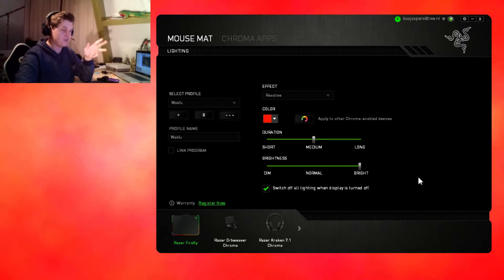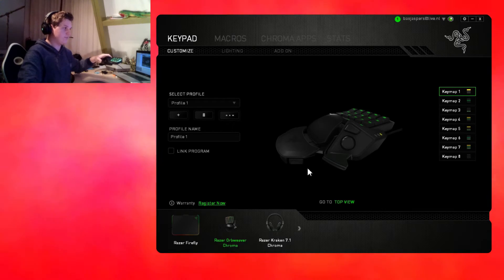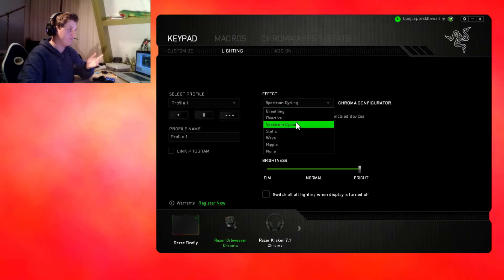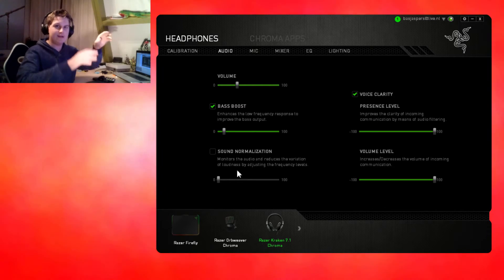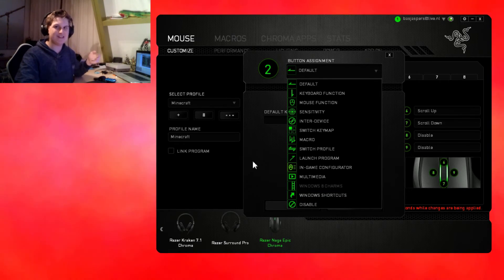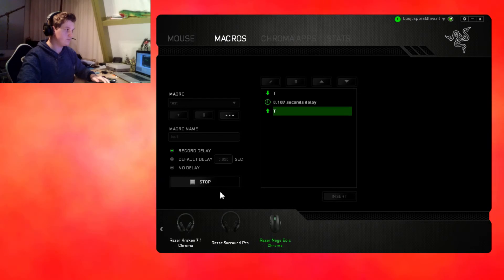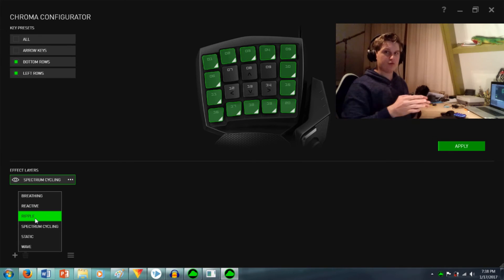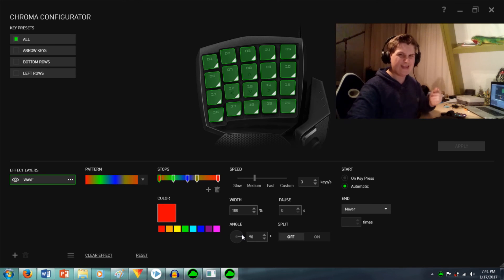Razer Synapse Tutorial - Complete Walkthrough and Tutorial on all Content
Hiya guys, This is my Razer Synapse 2.0 Tutorial, You won't believe what the program can do, it is an amazing program and it works perfectly. Your gear has never looked this good!!

Ever had trouble with Razer or their programs, or are you just using the surface of Razer Synapse? NO LONGER!! Watch this tutorial and become PRO at using Synapse

~The Hyd Project